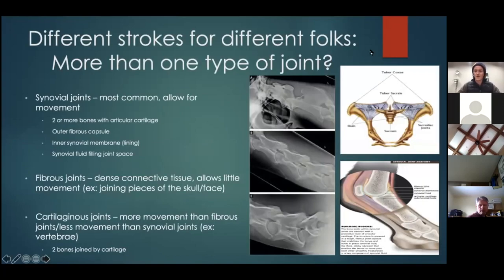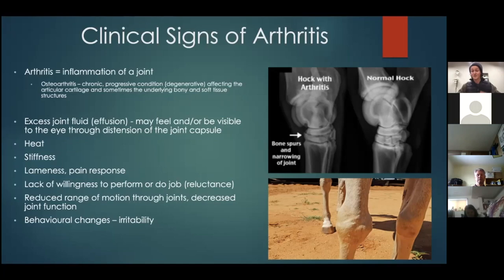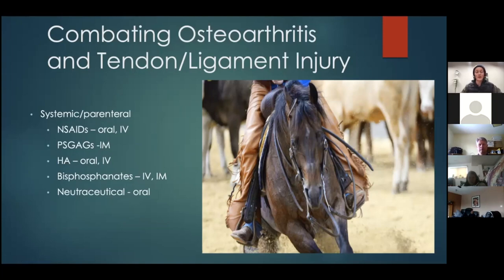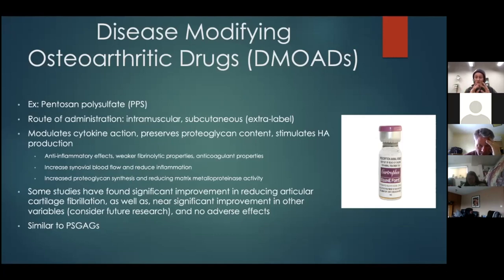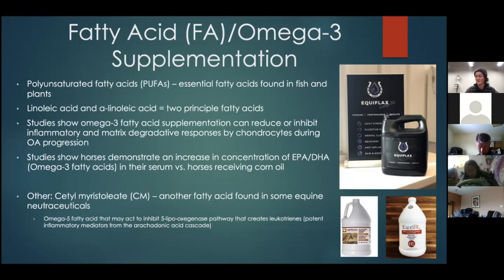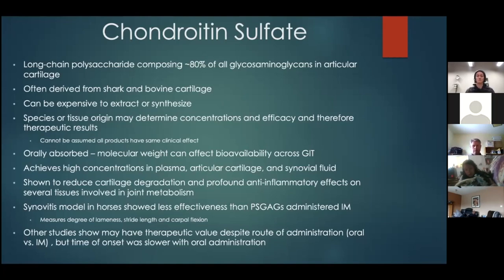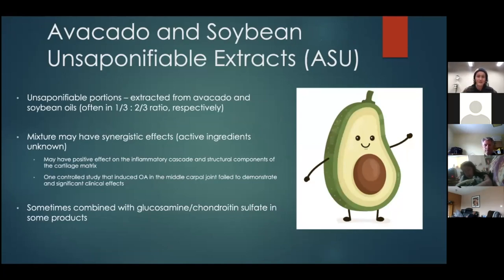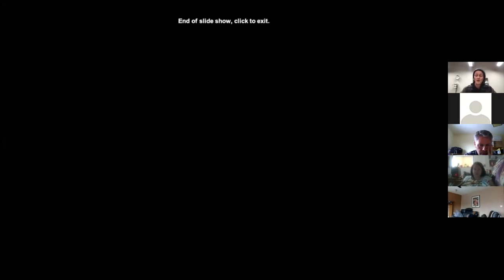2021 Sports Therapy Lecture Series - Joint Injections: Myths, Reality and More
Join two of Energy Equine's great veterinarians Dr. Travis Kelter and Dr. Chad Hewlett for Injections: Myths, Reality and More!

Today's presentation focuses on joint health and specifically injections that are utilized to benefit joint health. We will cover monthly maintenance injections, traditional intra-articular injections and "modern" intra-articular injections, like regenerative therapies. They will cover myths you may hear about injections, the reality of injections and more by discussing intramuscular injections, intravenous and intra-articular injections that veterinarians utilize to ensure equine athletes can StartStrongFinishStronger.

If you've ever wondered "Can you over-inject?" or "Do injections turn off my horse's natural ability to create joint fluid?" then this talk is for you! There is a lively Q & A towards the end that answers many questions and clears up many myths!

Make sure to like Energy Equine Veterinary Services on Facebook and Instagram to keep up to date with the clinic!